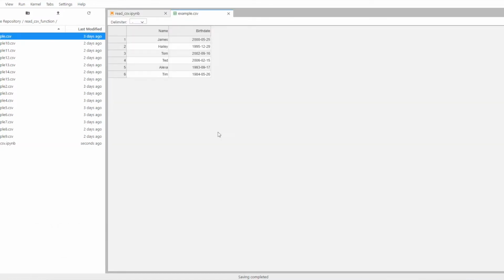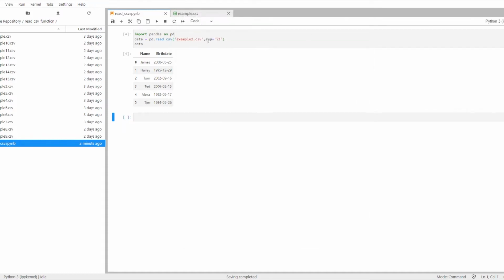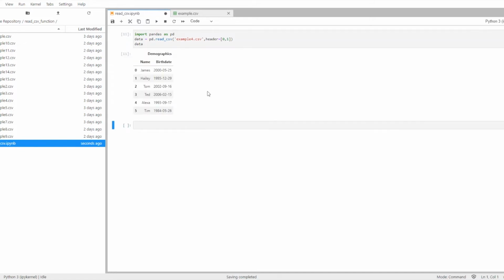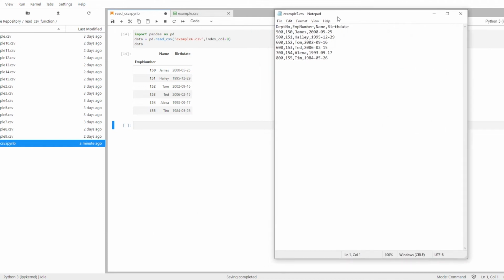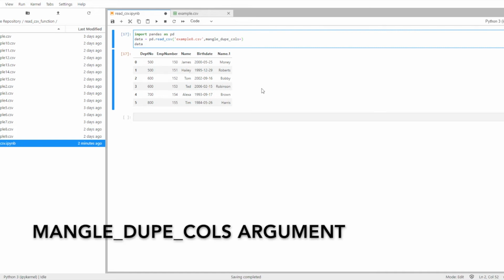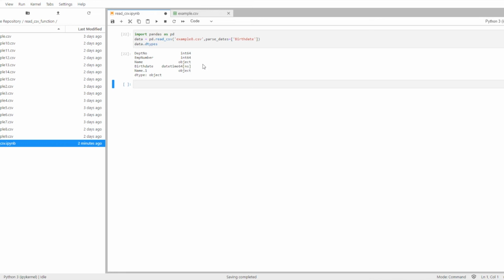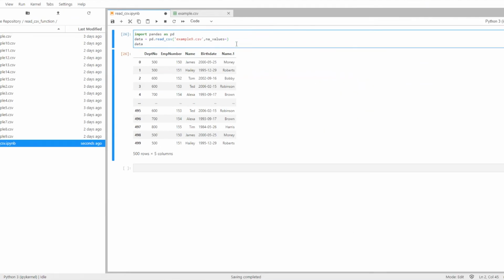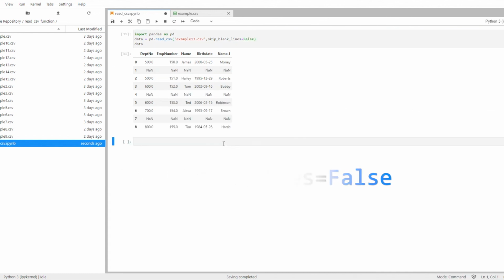How to Use the read_csv Function in Pandas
Learn how to use all parameters in the Pandas read_csv() Function! We walk through examples for each parameter.

Key Moments
- Basics of read_csv() - 00:47
- Opening Tab Separated Files - 02:09
- Opening Space Separated Files - 03:26
- Defining Column Headers - 04:27
- Defining Multiple Column Headers - 06:17
- Defining Column Names in a DataFrame - 08:08
- Defining an Index for Your DataFrame- 09:10
- Defining Multiple Indexes - 10:35
- Filtering out Columns in a DataFrame- 11:46
- Handling Duplicate Columns in a DataFrame - 13:49
- Defining Data Types - 15:15
- Defining  Date Data Types - 17:10
- Skipping Rows - 18:11
- Skipping Footer Rows - 18:49
- Reading in a Certain Number of Rows - 19:22
- Working with NA Values - 20:14
- Keeping Default NA Values 22:22
- Working with Blank Lines 23:57